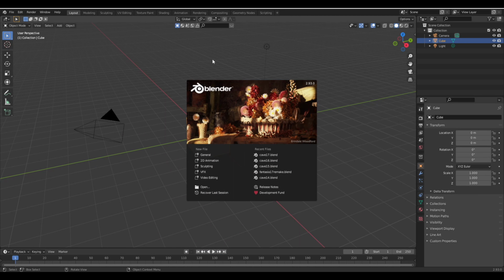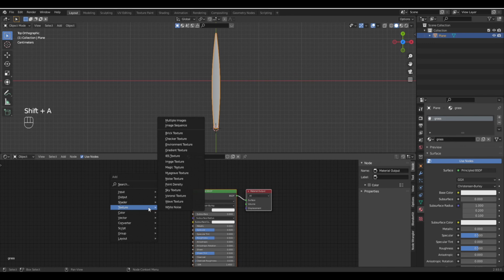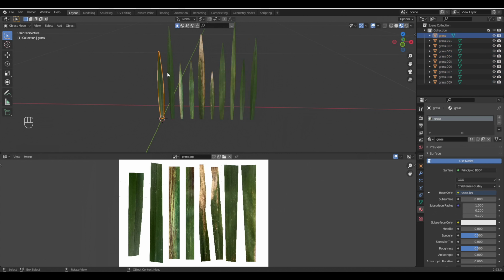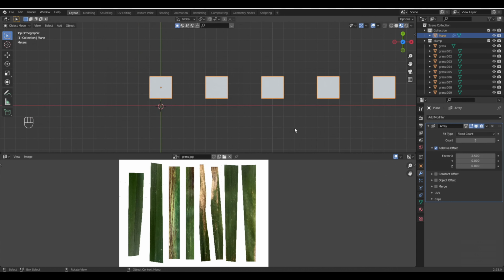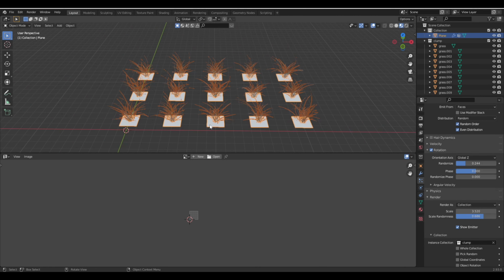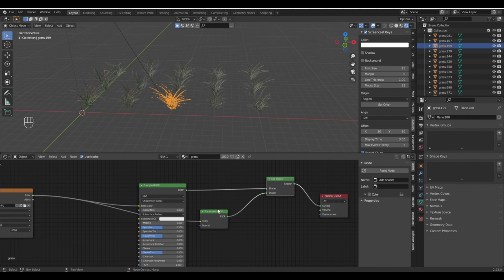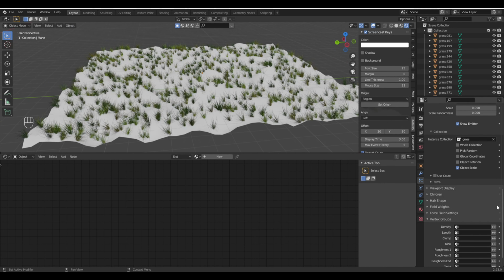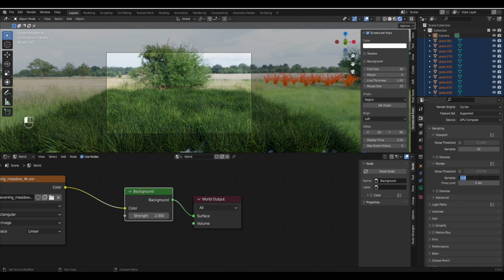Make grass in blender 2.93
Grass texture